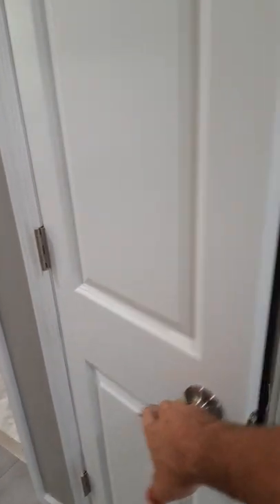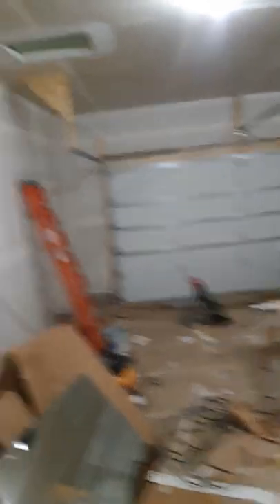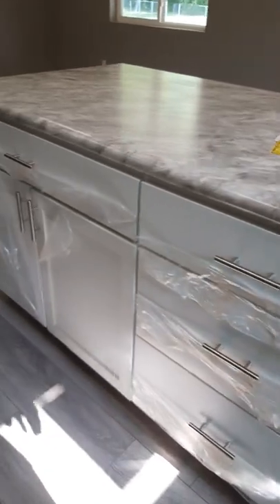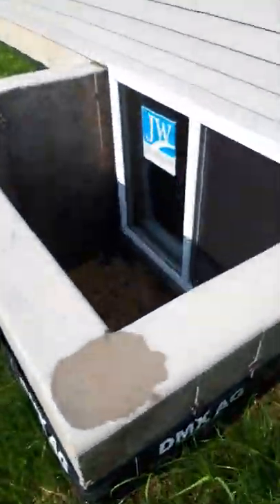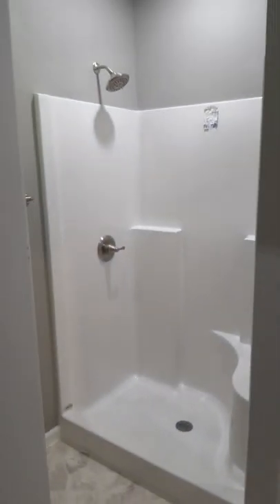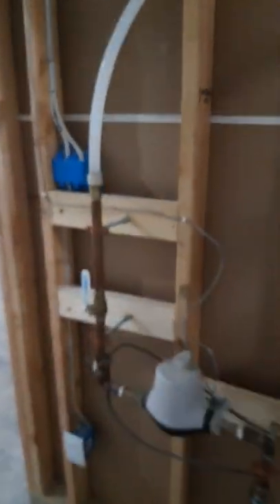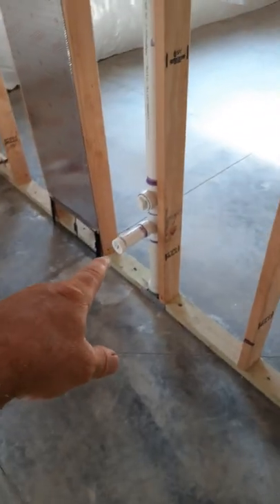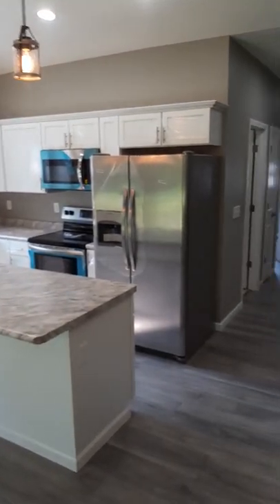new home construction, 7 months, 10 days, 2 guys and 1 electrician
It took me 7 months and 10 days to build an entire home starting with the foundation through the roof. I had an electrician and one good hand for help.